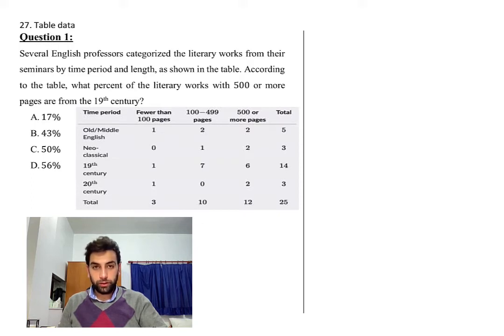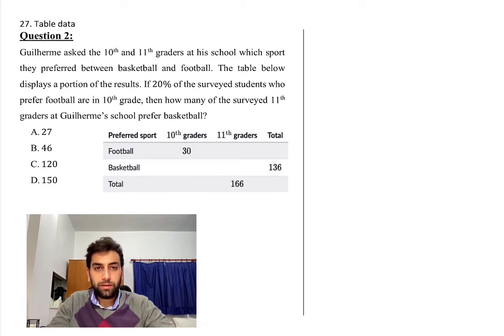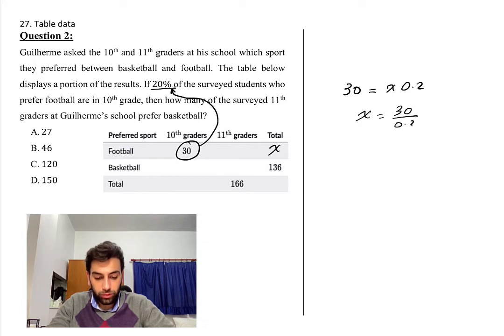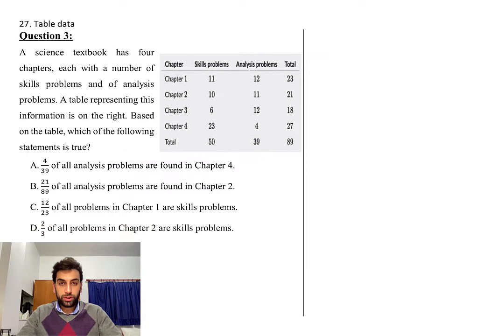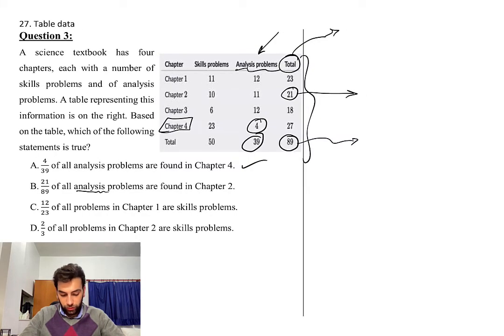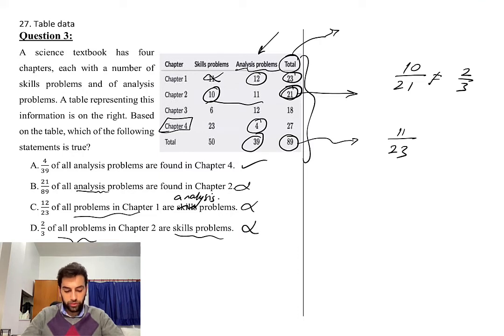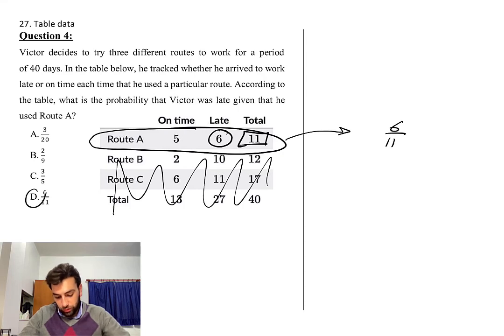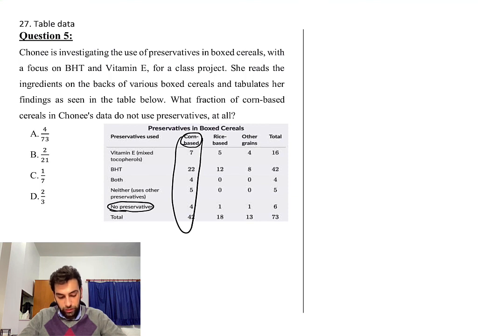27. Table data